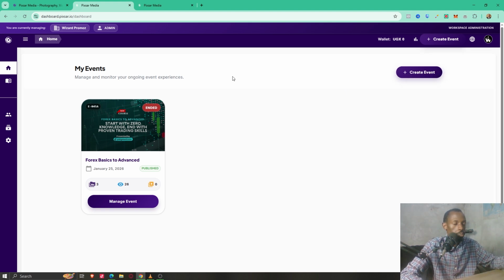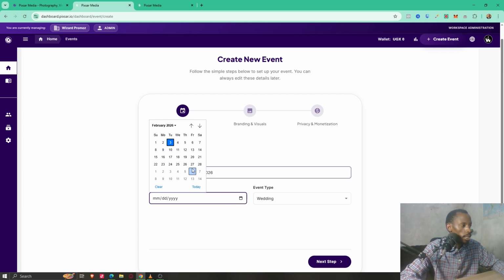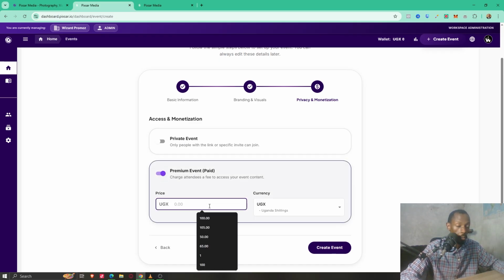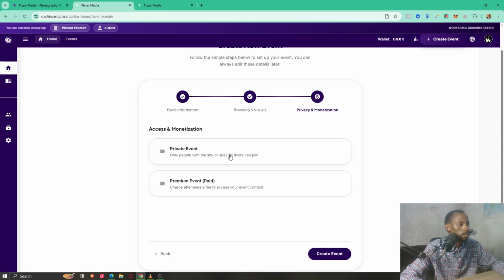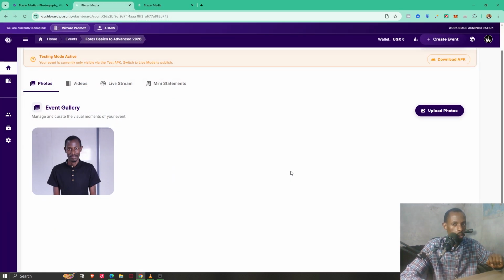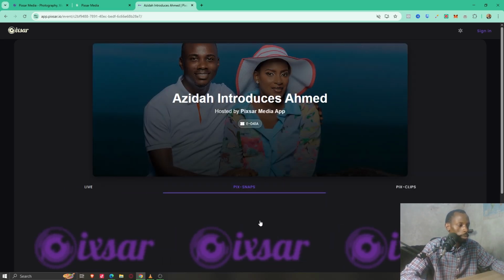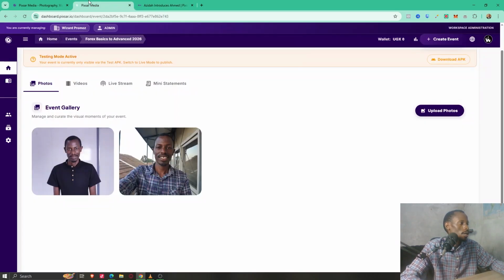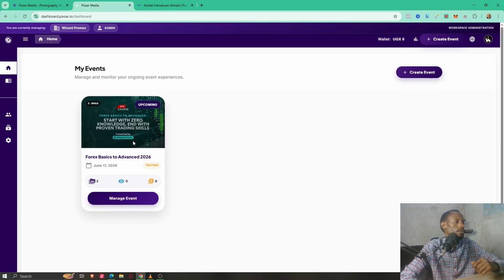Getting Started with Events & LIVE Streaming - Pixsar Media App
Create your LIVE Event - httsp://dashboard.pixsar.io

Join entertainers and event hosts around the world using The PixsarMedia App to monetize their content, boost revenue, and grow their audience.

Graceland Hotel & Gardens, Bunga Rd

Don't just Livestream, be a part of the action. The Pixsar Media App brings all your favorite live events closer to you so you never miss a laugh, joke, or fall.